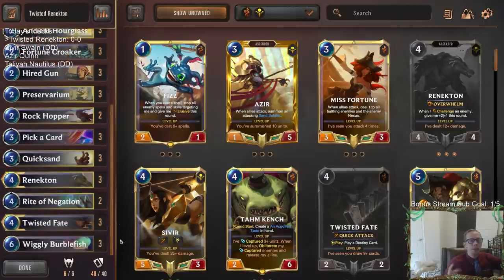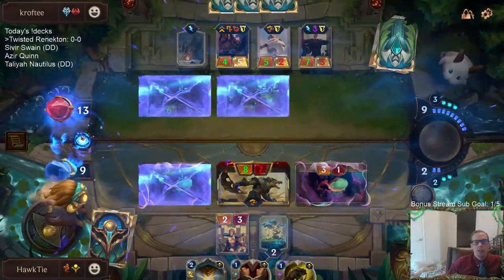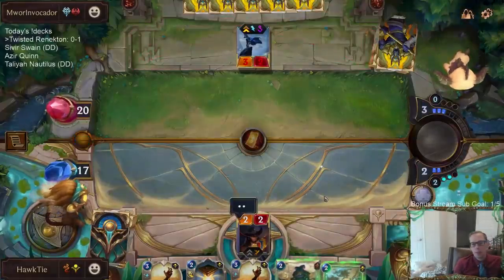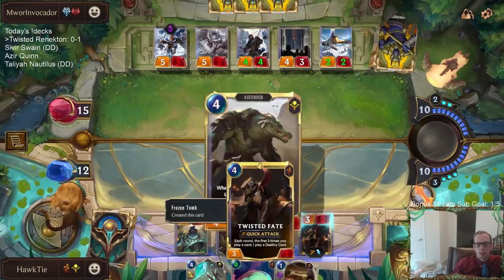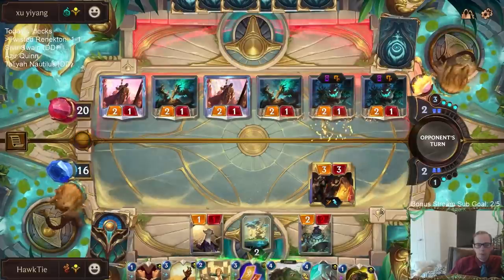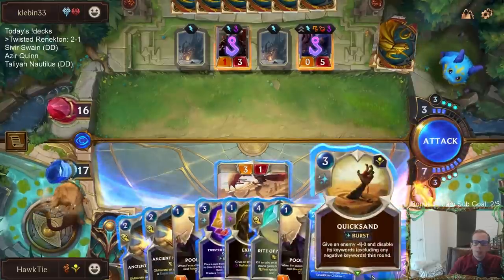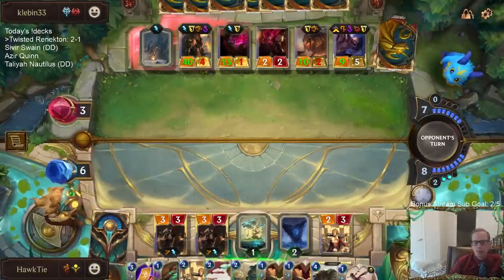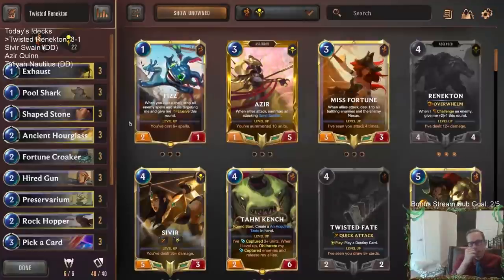Twisted Renekton: Best Deck of the Day! | Legends of Runeterra LoR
Legends of Runeterra Ranked deck: Twisted Renekton
Code:
CEBQMBAHBUWUGTC5NUCAEBQFBENCWAQDAYEBCAICAQDSMOYA
Champions: Twisted Fate, Renekton
Regions: Shurima, Bilgewater